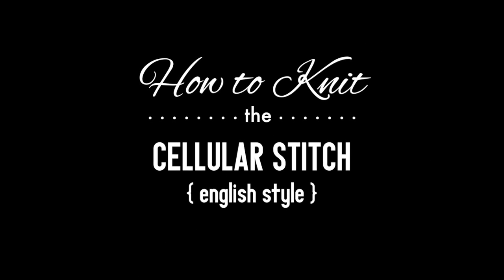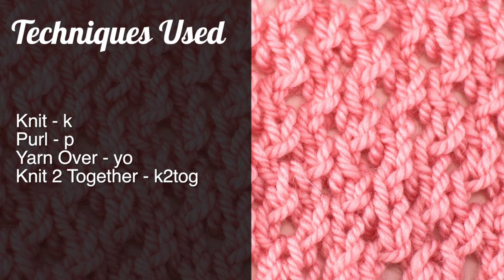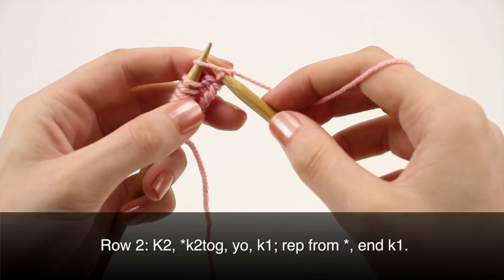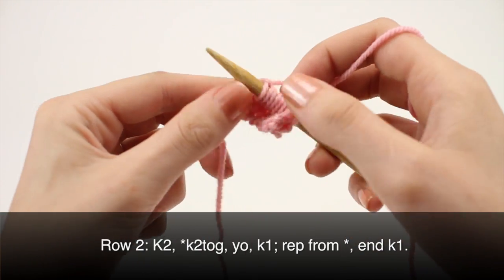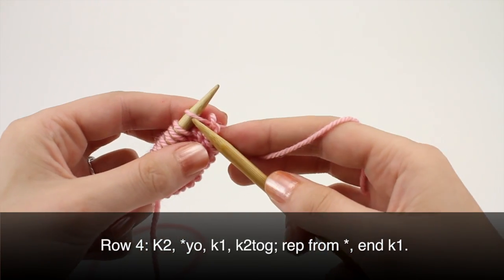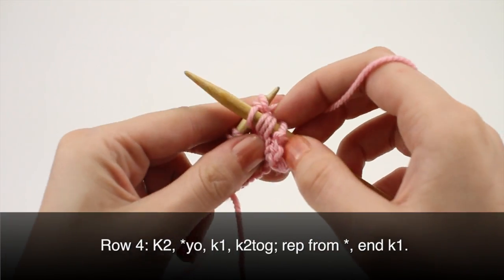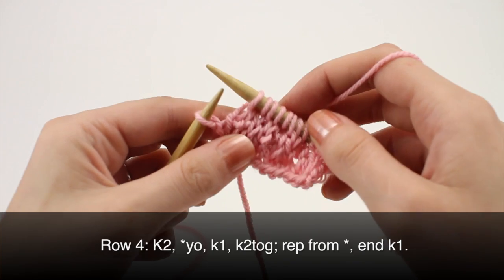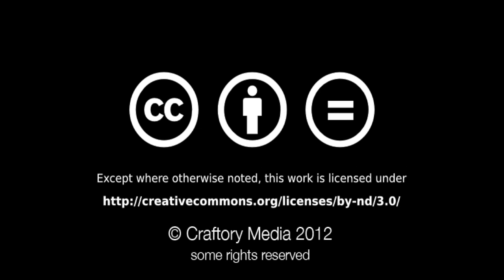How to Knit the Cellular Stitch | Knitting Stitch Pattern | English Style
This video knitting tutorial will help you learn how to knit the cellular stitch. The cellular stitch creates a pretty little eyelet mesh pattern. The cellular stitch would be great for mesh blouse, baby coat, and scarves!

Skill: Easy